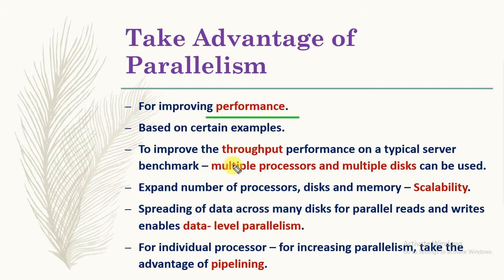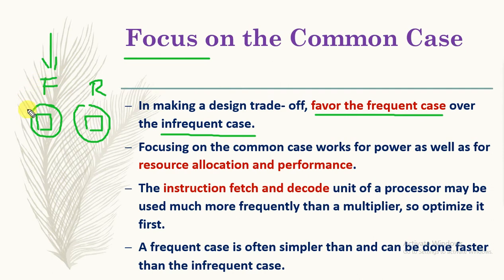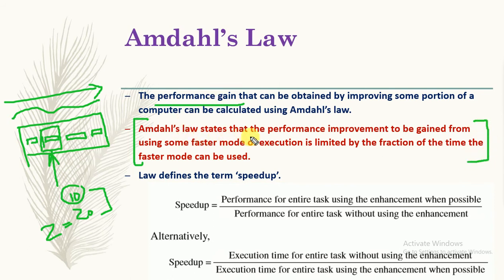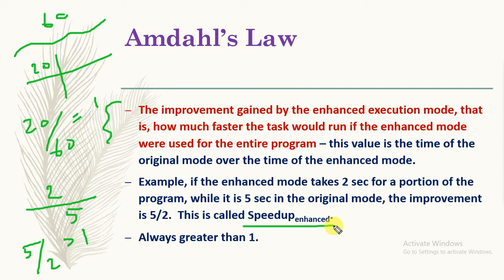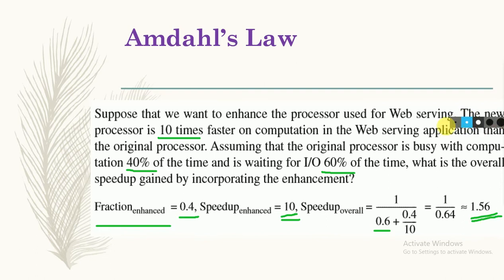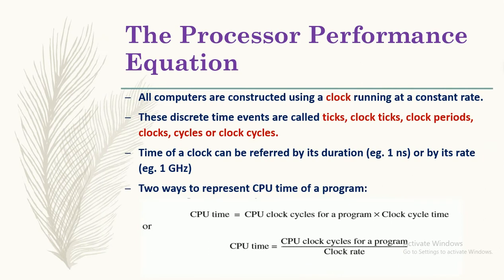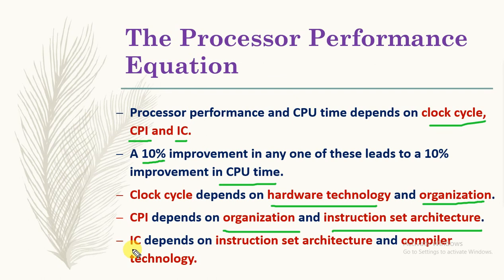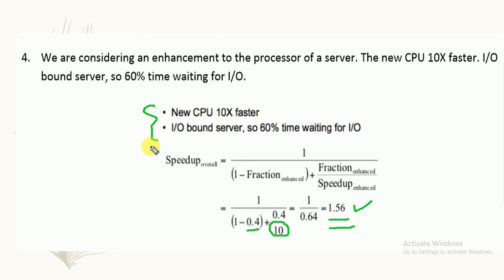COMPUTER SYSTEM DESIGN & ARCHITECTURE (Quantitative Principles of Computer Design)-Amdahl's Law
FUNDAMENTALS OF COMPUTER DESIGN (PART-10)
Quantitative Principles of Computer Design
AMDAHL'S LAW